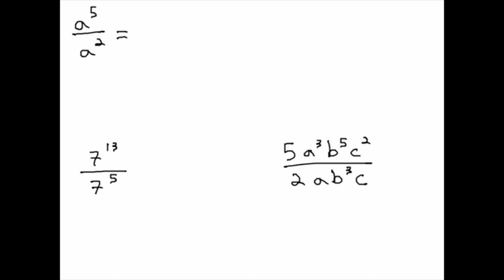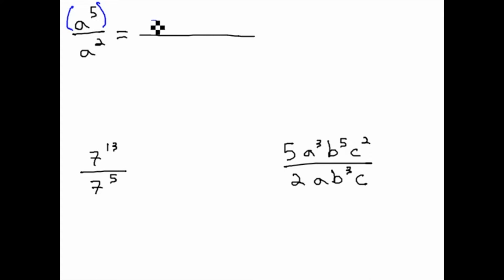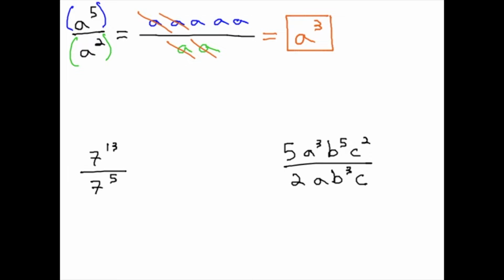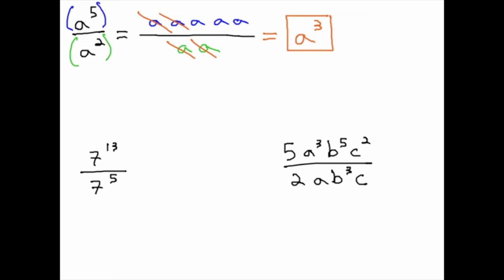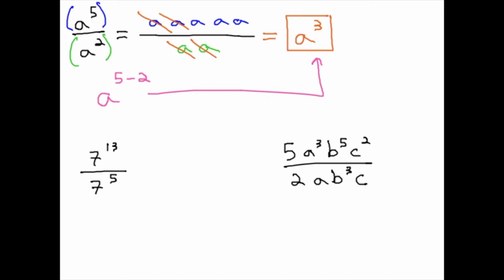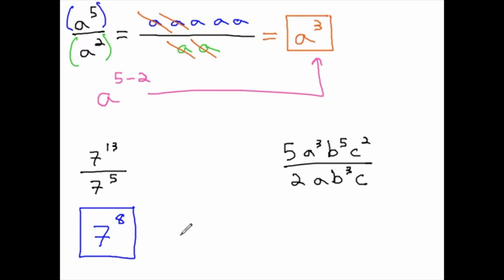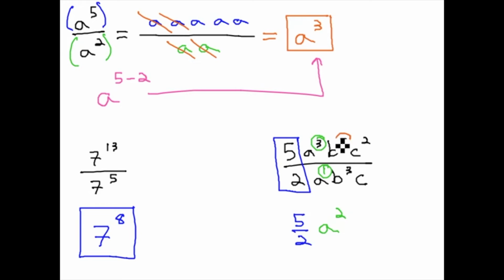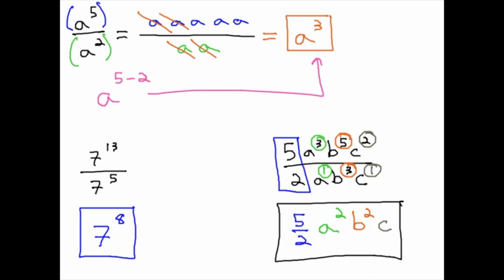How to Use the Quotient Rule of Exponents the Easy Way (With Solved Examples)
"How to Use the Quotient Rule of Exponents the Easy Way (With Solved Examples)" by